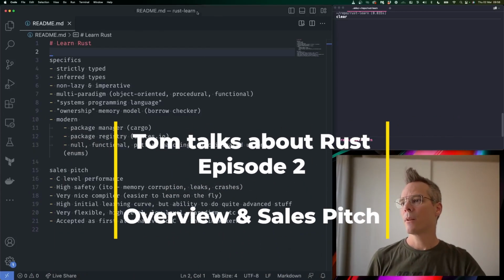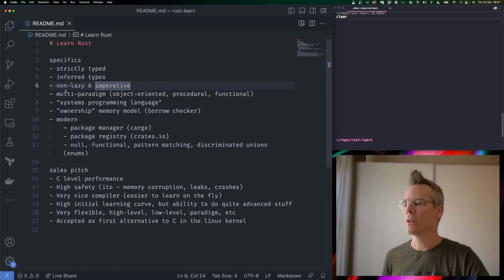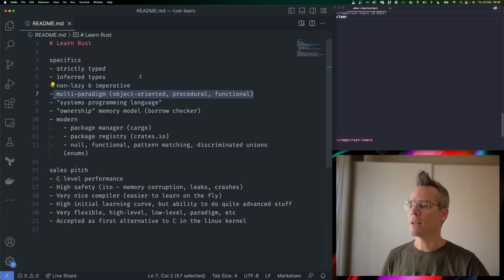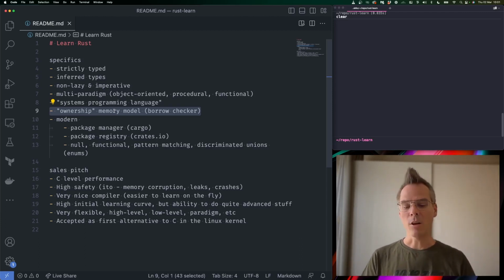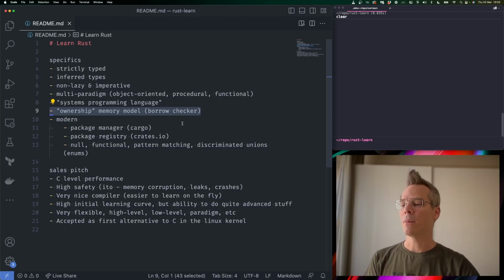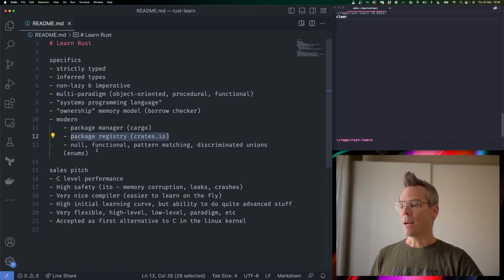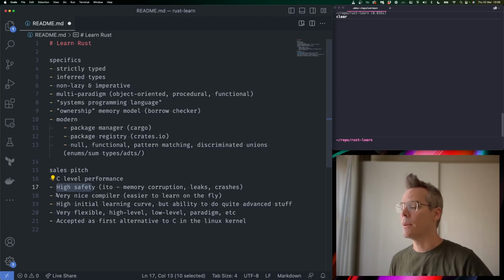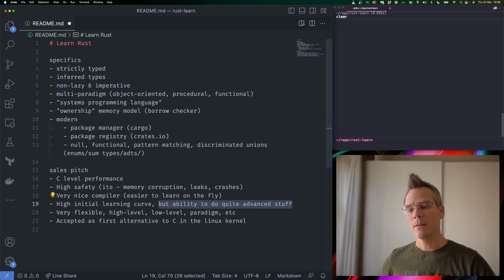Tom Talks Rust - Episode 2 - Overview & Sales Pitch